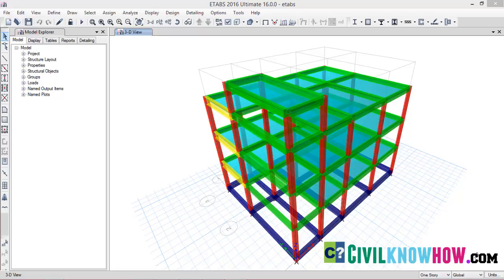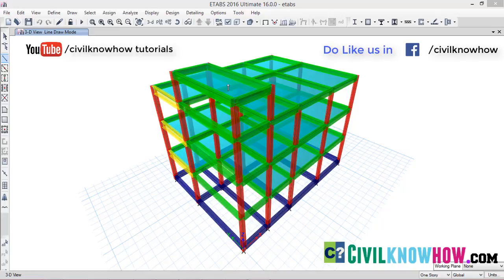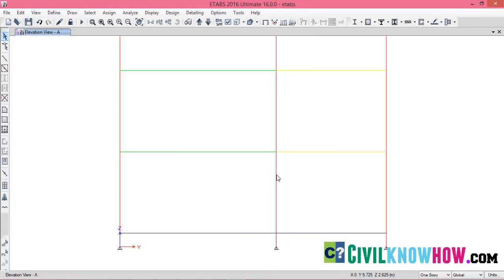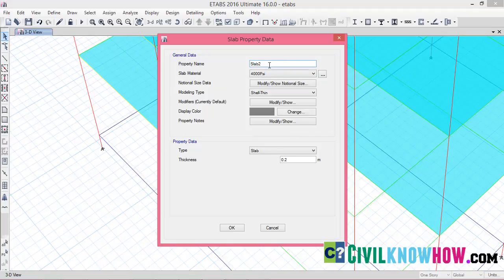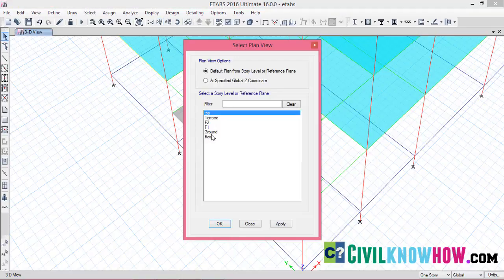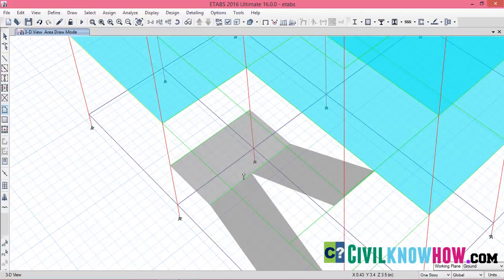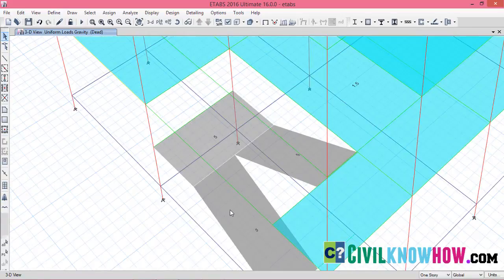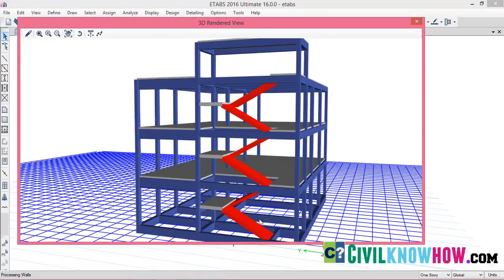Modelling Staircase in Etabs 2016 Beginners Tutorial